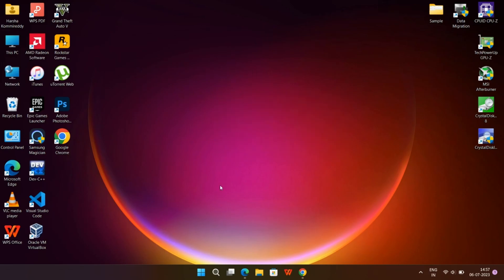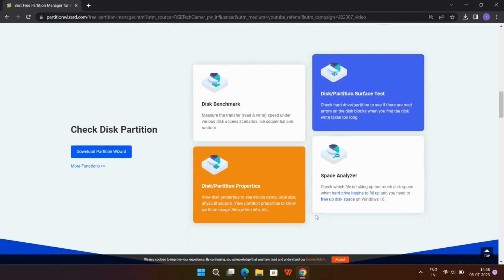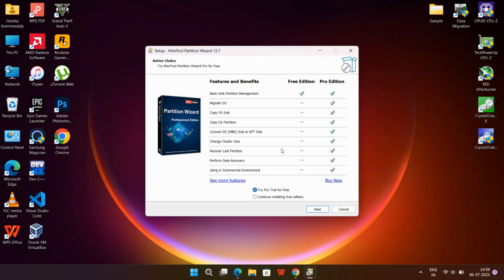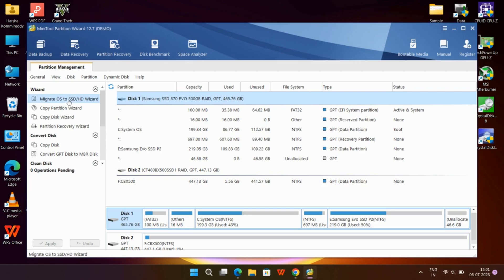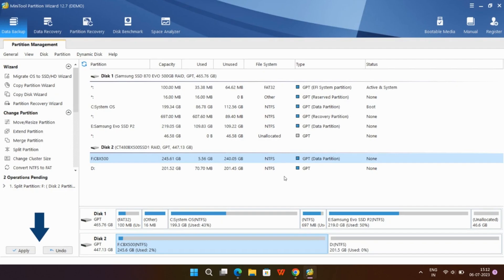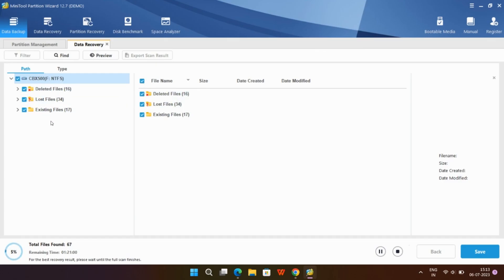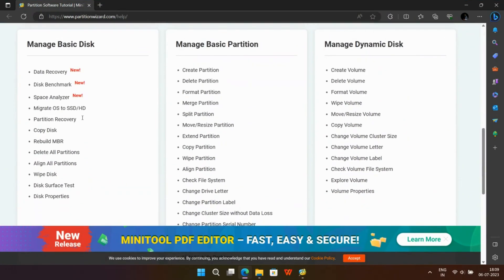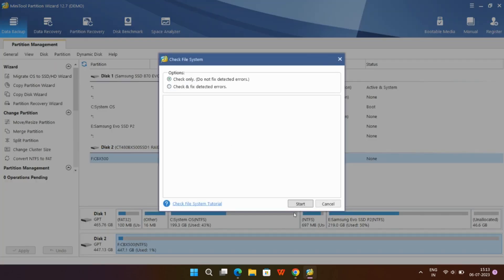MiniTool Partition Wizard - Free Partition Management Software Full Review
MiniTool Partition Wizard Latest Version - Free Partition Management Software.

Looking for a Amazing Disk Manager and data recovery tool? In this Sponsored Guide, i show you the basics for MiniTool Partition Wizard. By the end, you should understand most of the main features.

Get MiniTool Partition Wizard now and revolutionize your partitioning experience!